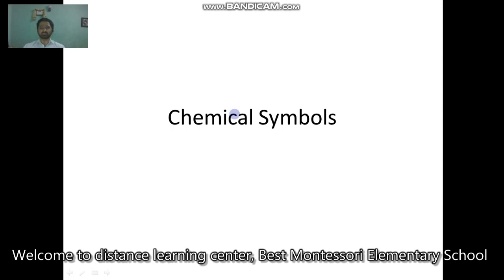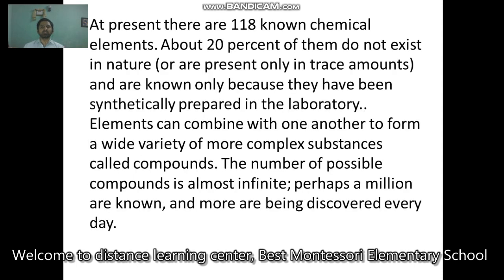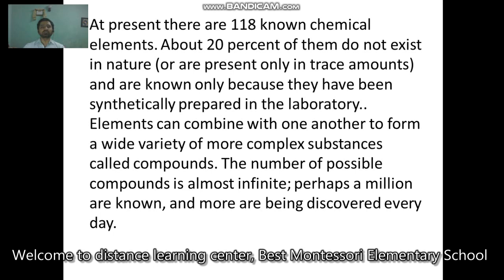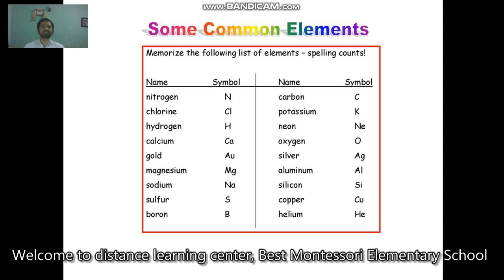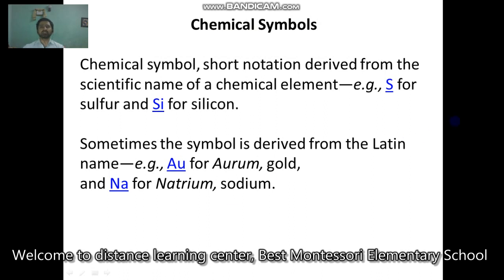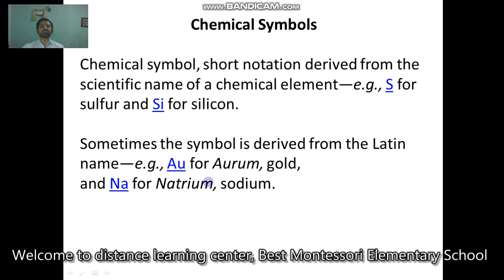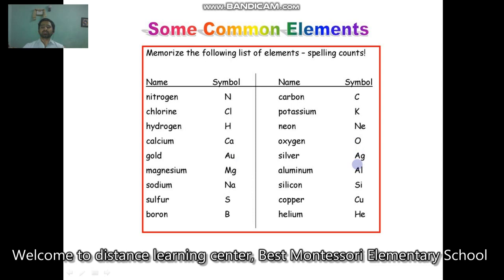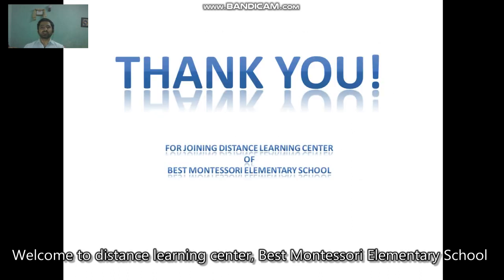Chemical Elements: Class 5